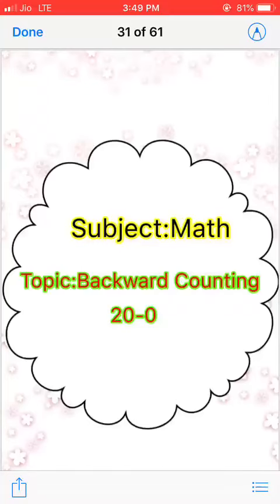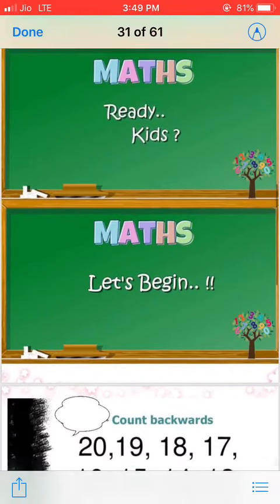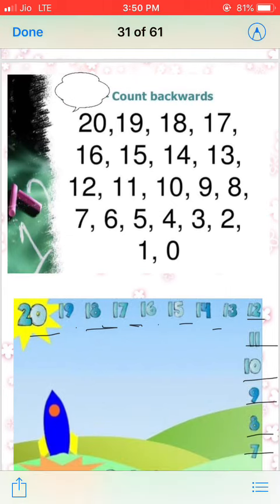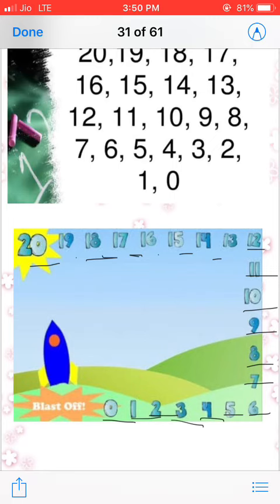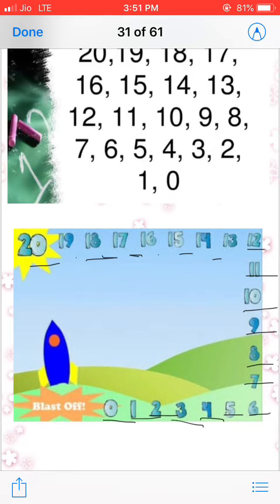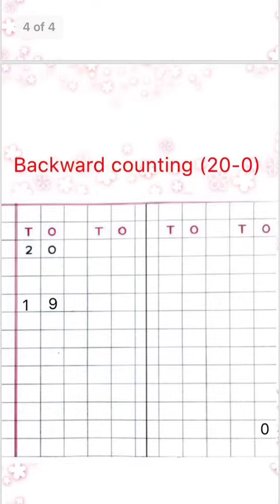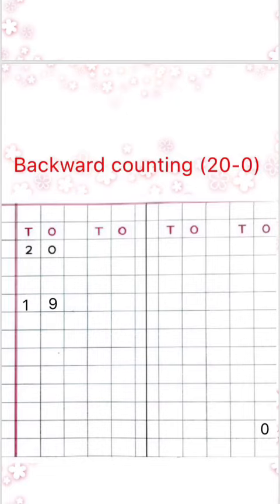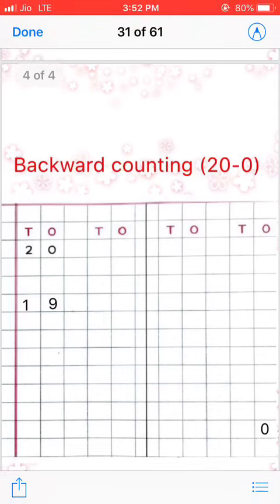Grade KG Math dated 15 02 2021